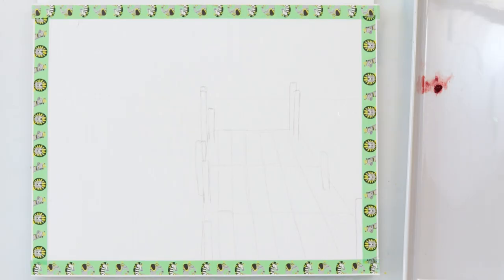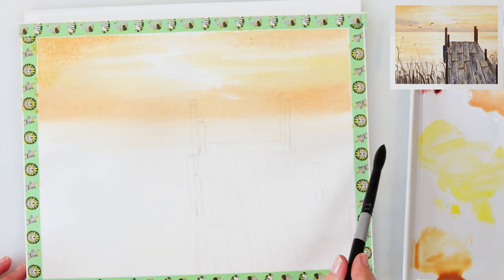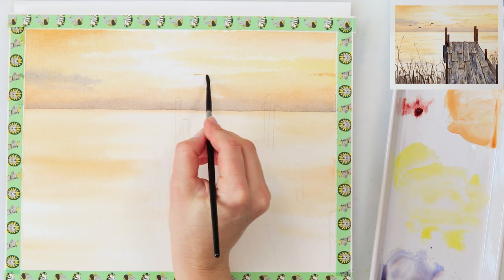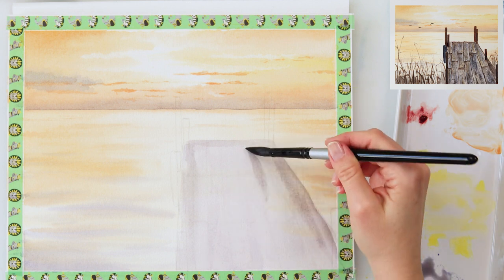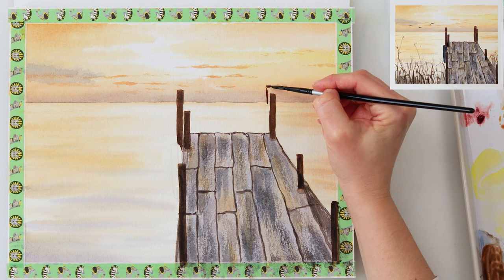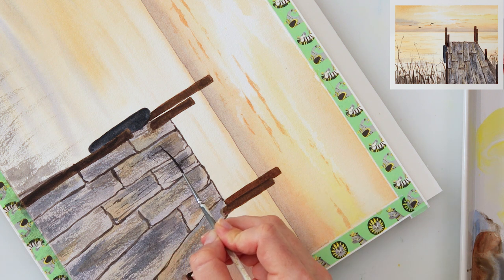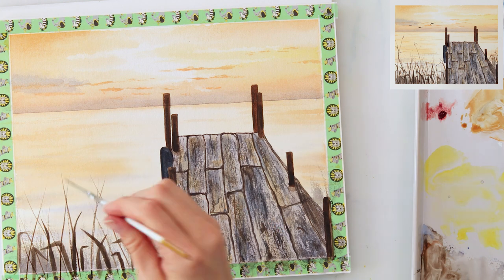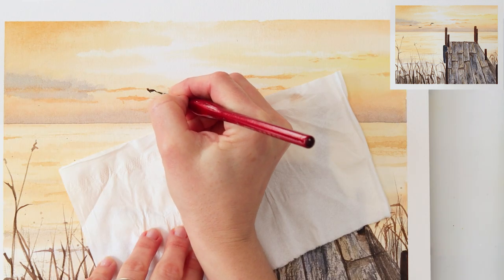Watercolor SUNSET over the water step by step tutorial + FREE SKETCH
Day 20 - this is a watercolor step by step tutorial - painting of yellow and orange sunset over the water in the background with dock and weeds, sedge in the foreground.

I also made a sketch and decided to share it with you guys.
together with some other FREE sketches :)

If you are at my channel for the first time or maybe haven`t seen it earlier I decided to do a series of different watercolor tutorials and one every day (if possible in any way) since we are advised to stay home. This is my way of giving you ideas and motivation to paint and socialize.

To paint it I used:

***Paper :
Clairefontaine Fontaine cold pressed watercolor paper 300gsm or 140lb, size 24x30cm or 9.5x12in

***Watercolors :
brand St. Petersburg - White nights : Cadmium Yellow Medium, Raw Sienna, Deep Golden, Ultramarine, Madder Lake Red Light, Sepia, Neutral Black

                      Da Vinci Casaneo dagger brush No 12
                      Script brush

***Music used in the video:
Drops Of Earth by Aakash Gandhi

Renata